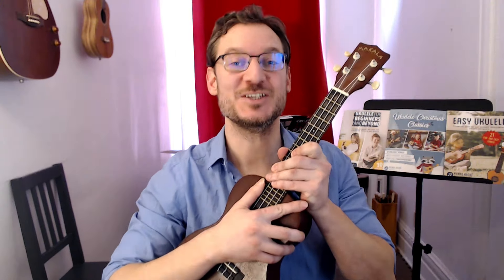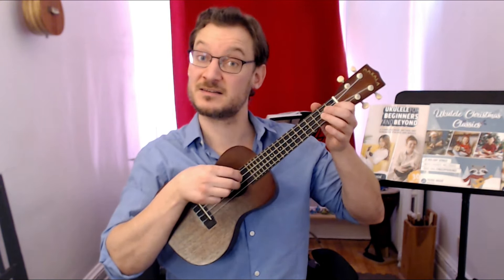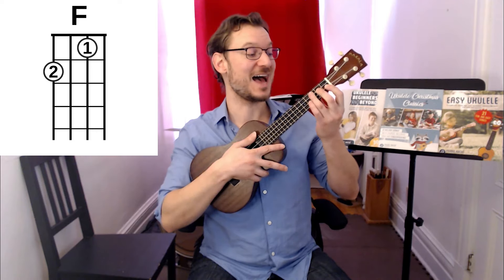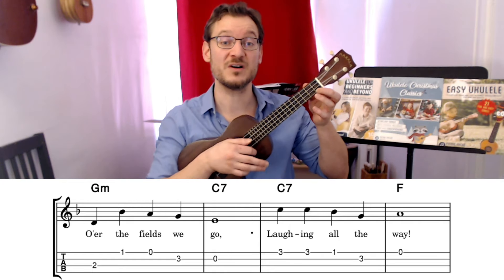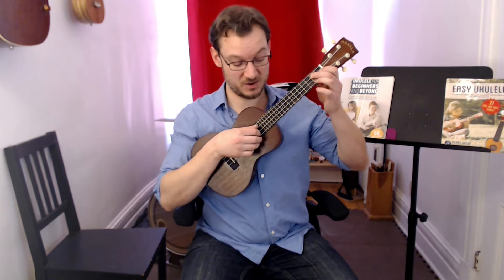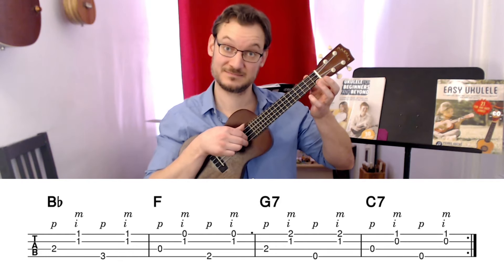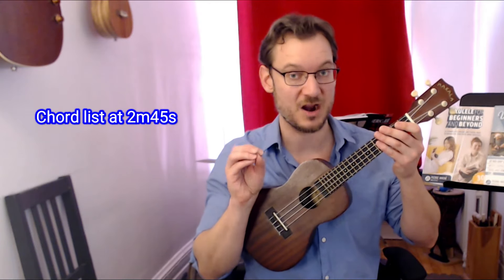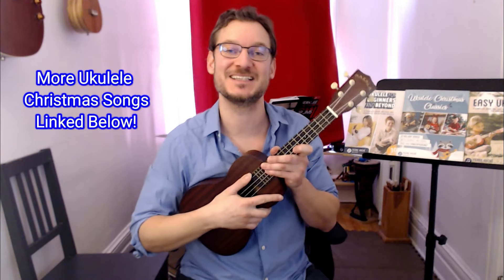JINGLE BELLS Ukulele Play Along 3 FUN WAYS!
Learn the classic Christmas song, Jingle Bells, on ukulele 3 FUN WAYS! Play and sing along as I pluck the melody, strum the chords, and finally teach you a beautiful fingerpicking accompaniment! Work on the tricky Bb chord and pause and play along as many times as you need to to make it fun, smooth and easy. Enjoy!!!

This is one of the many songs from my book Ukulele Christmas Classics, which is both a heartwarming holiday songbook AND a progressive fingerpicking method for ukulele. Check it out with the links below - It makes a great gift!

NEW BOOK! Ukulele for Beginners and Beyond!

0:00 Intro
0:15 Ukulele Christmas Classics
0:57 Jingle Bells Melody
2:39 Chords, Strum & Sing!
5:08 Fingerpicking Jingle Bells
6:09 Exercise 1
7:01 Exercise 2
8:15 Jingle Bells Fingerpicking Play Along!

Get FREE SAMPLES of my books and a FREE 10 SONG PDF!

Get my BOOKS!  Easy Ukulele US
Easy Ukulele CA
Easy Guitar US
Easy Guitar CA
The Fun Drum Book for Kids US
The Fun Drum Book for Kids CA